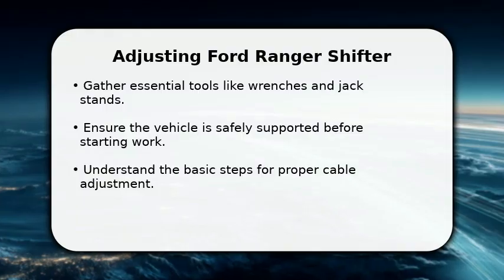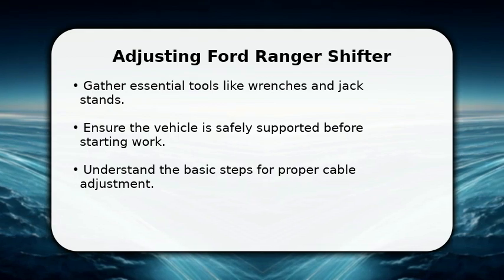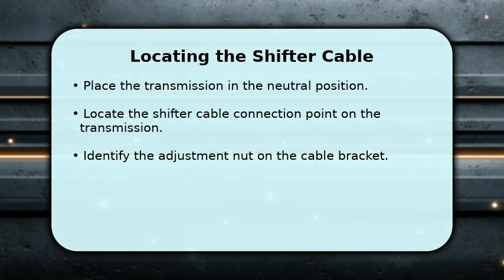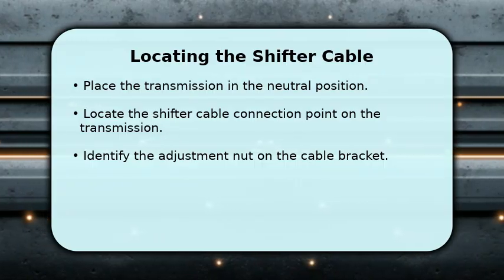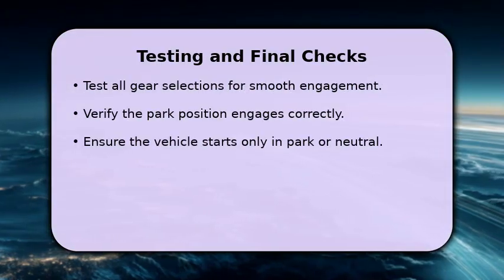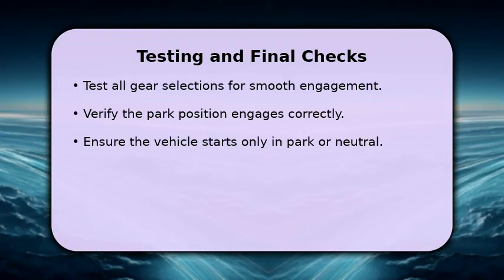How To Adjust Shifter Cable On Ford Ranger - Easy Guide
▸ (a) Are you experiencing issues with your Ford Ranger's shifter cable? Look no further! In this easy-to-follow guide, we'll walk you through the step-by-step process of adjusting your shifter cable. From identifying the problem to making the necessary adjustments, we've got you covered. Whether you're a seasoned mechanic or a DIY enthusiast, this video will provide you with the confidence and knowledge to tackle this task on your own.